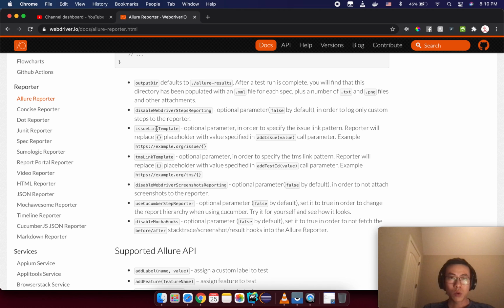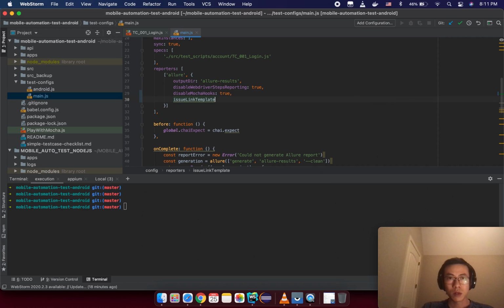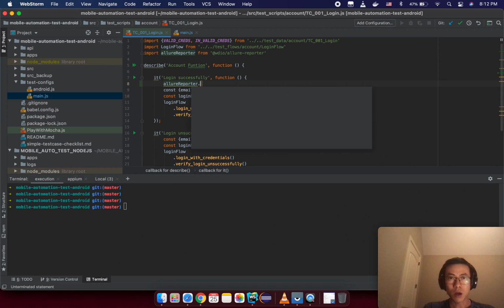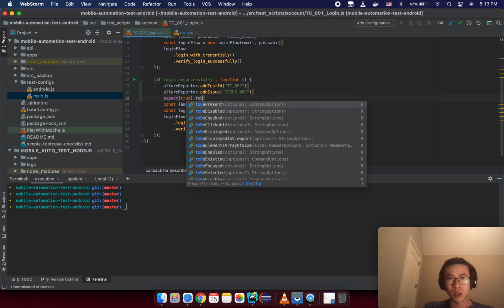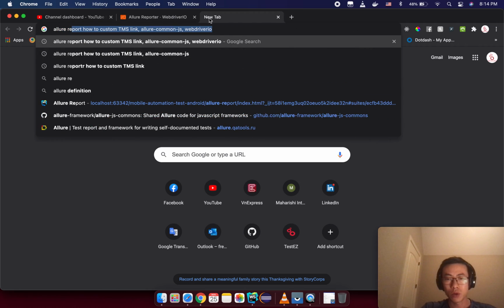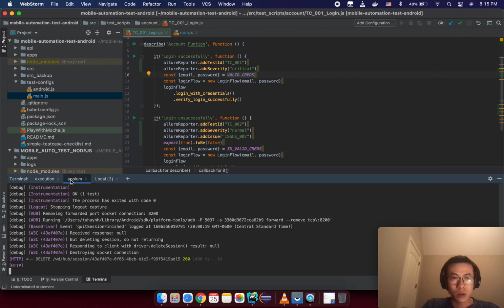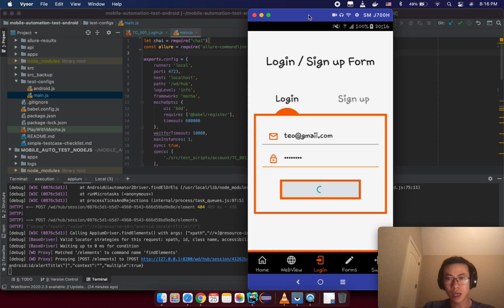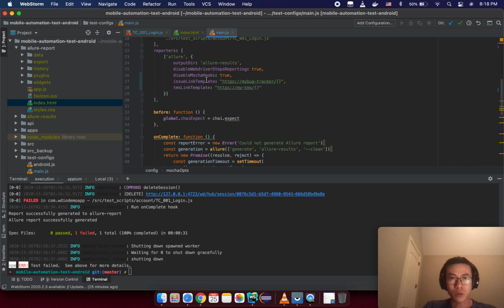Lesson 30 - Add TMS ID, Bug System ID to test report